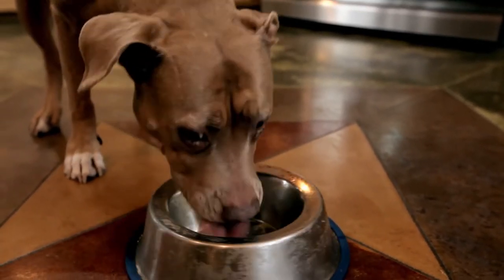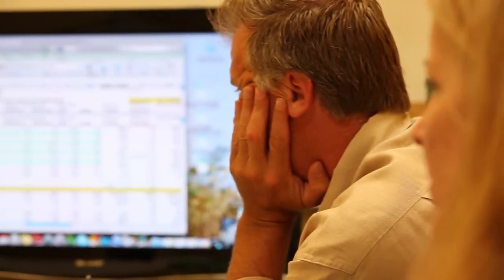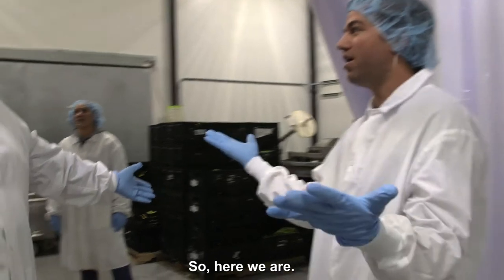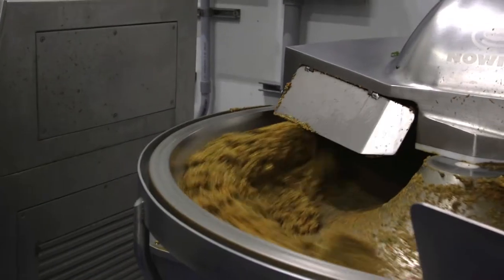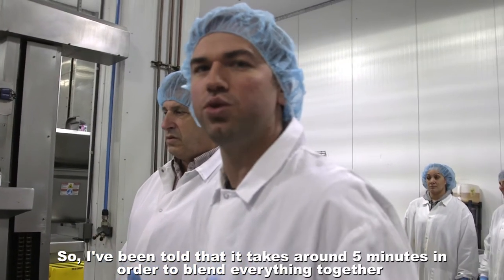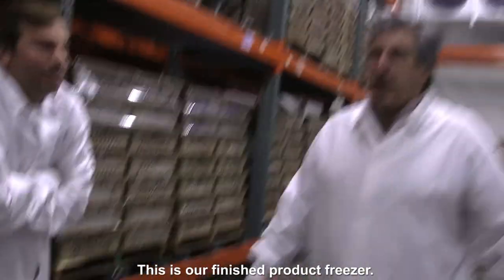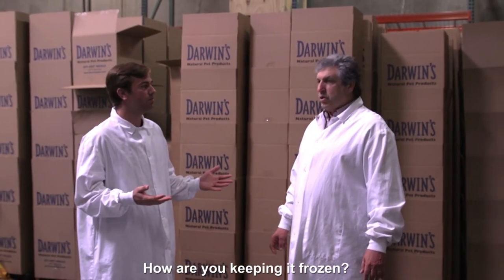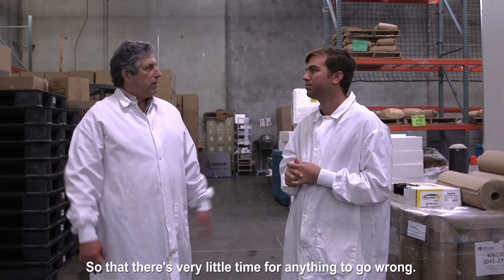Talk To Us Campaign-Darwin's Natural Pet Products